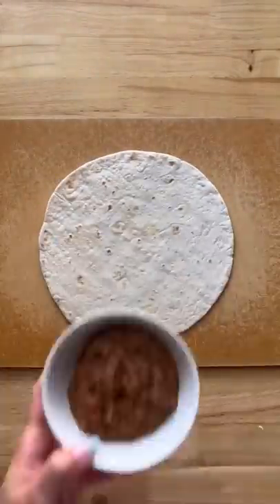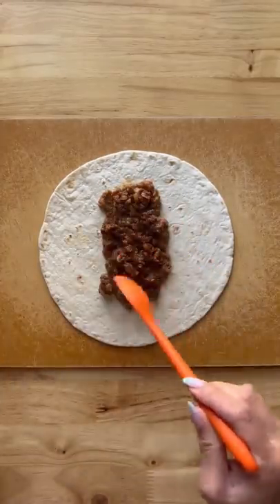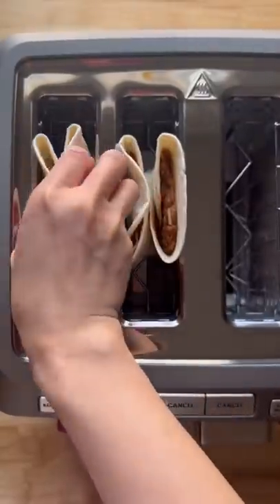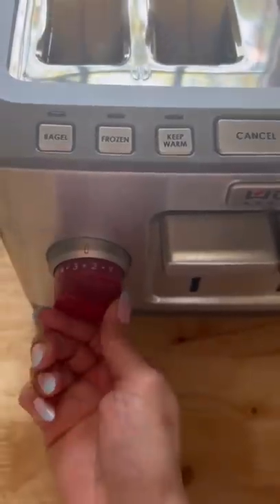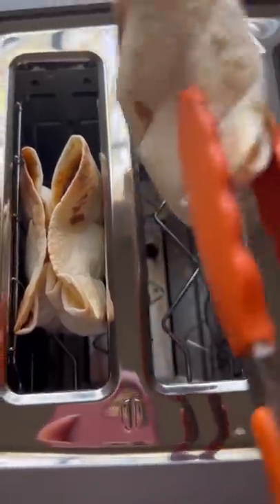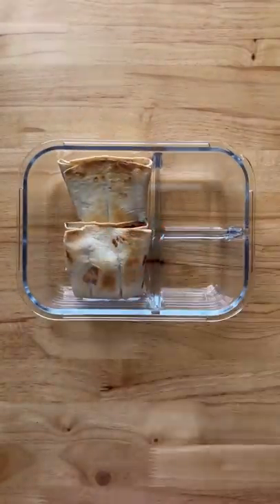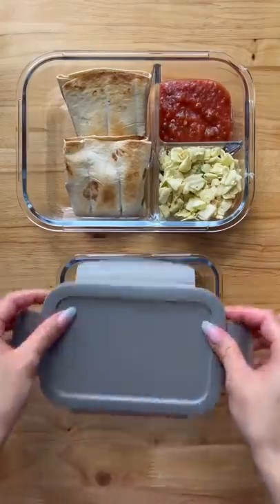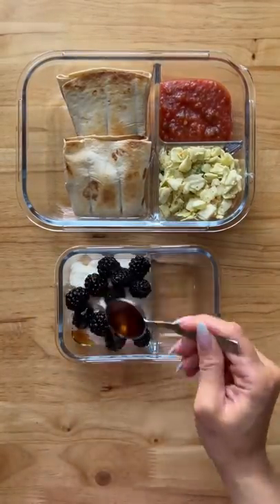Lunch Ideas | Meatless Monday - Toaster “Quesadillas”